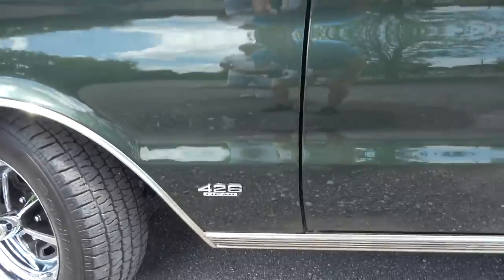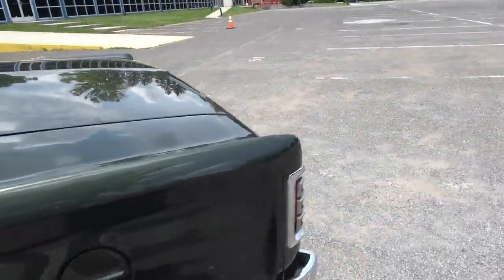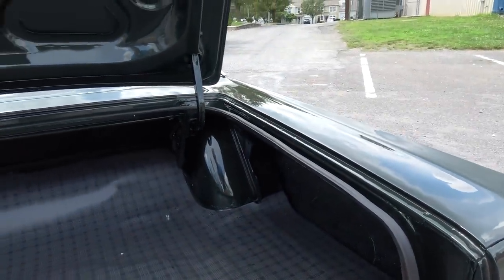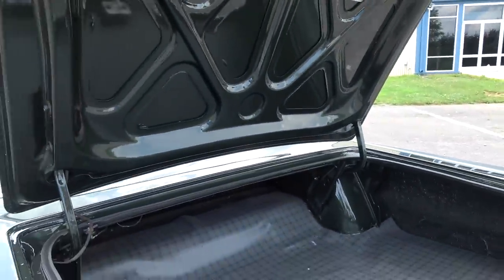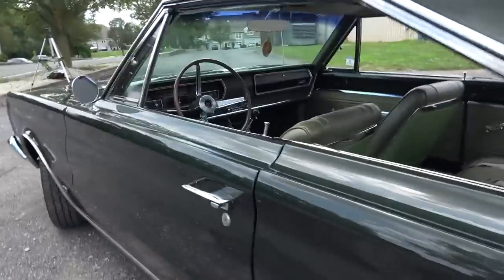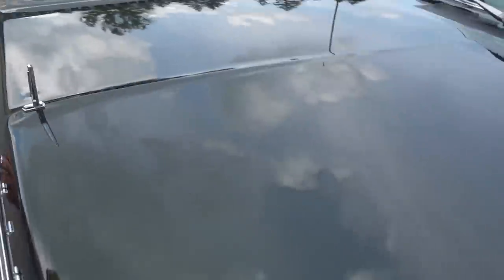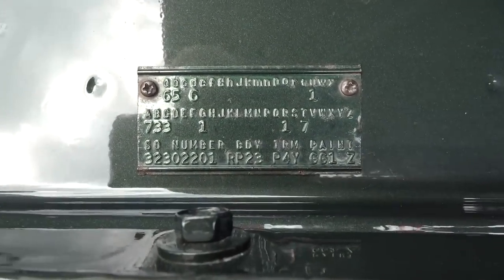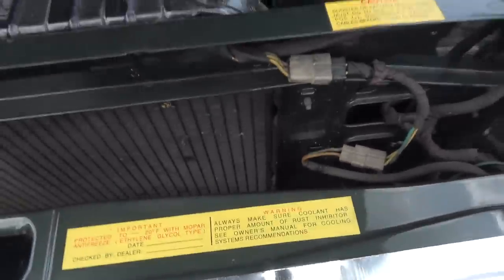1966 Plymouth Satellite 426 Hemi 4 Speed in Green & Ride on My Car Story with Lou Costabile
We're looking at a 1966 Plymouth Satellite in Forest Green Paint. The car comes with the 426 CI Hemi V8 engine, and a 4 Speed manual transmission.

The car's Owner is Randy Cook. Randy’s had this car since 2015. He and his Brother when they were kids would go watch cars race at the drag strip and he remembers seeing one just like this car. He saw this one in 2015 with a person who has a restoration shop, and made a deal to trade for his car and some cash, and here is his Mean Green Machine.